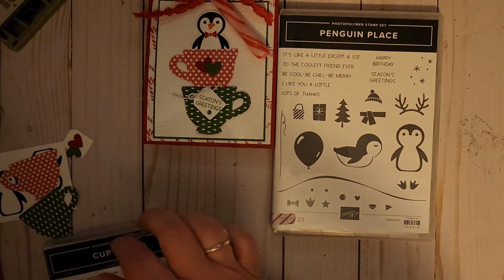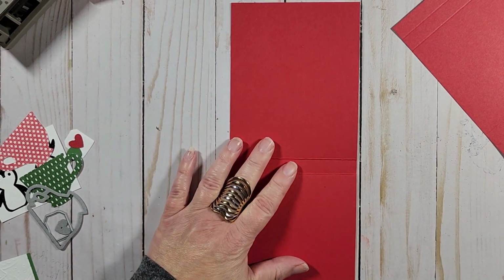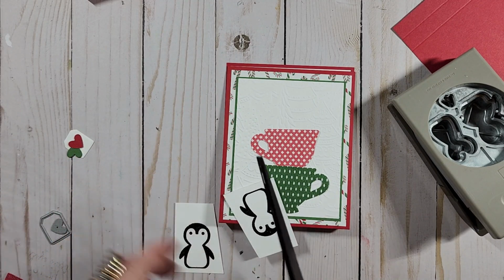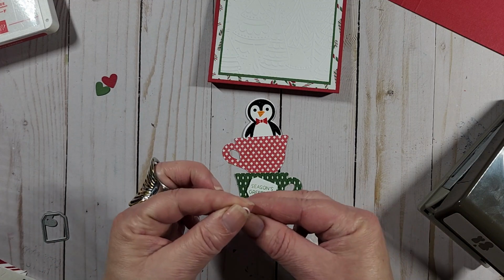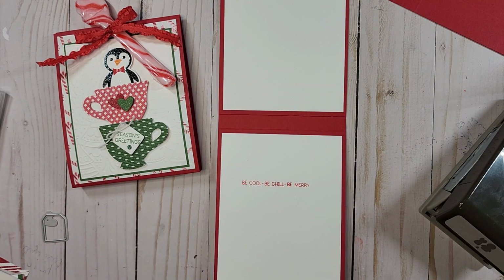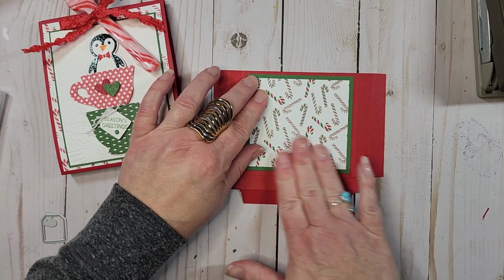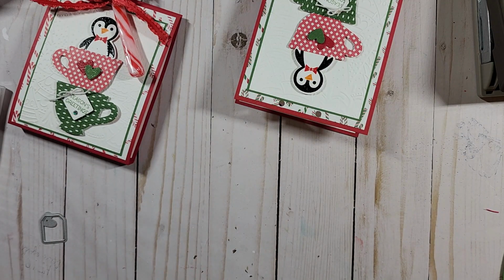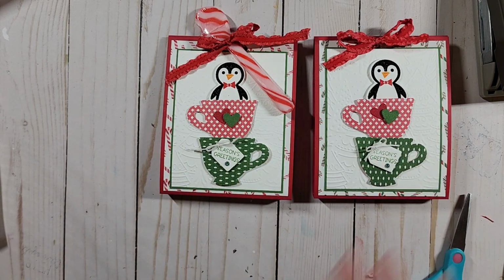Hot Cocoa Treat Holder featuring Cup of Tea and Penguin Place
Week 9 Christmas Series:  Who loves hot cocoa???  Who loves giving out the treat in cute little packages???  That would be me!  Follow along as we create a cute treat holder that holds a packet of hot cocoa, marshmallows and a peppermint spoon.  Happy Crafting: